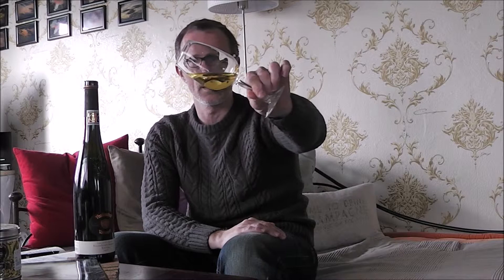HV Wines - Paulinshof Weingut Brauneberger Kammer Riesling 2010 Germany